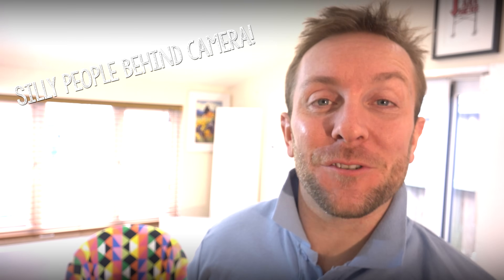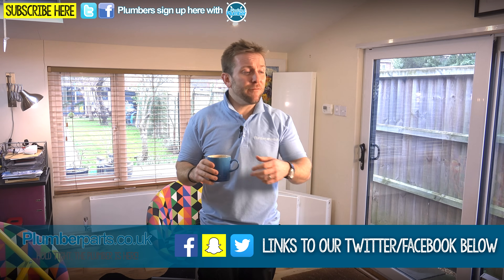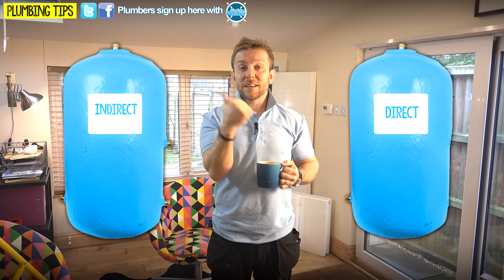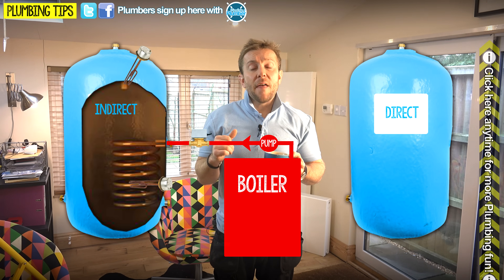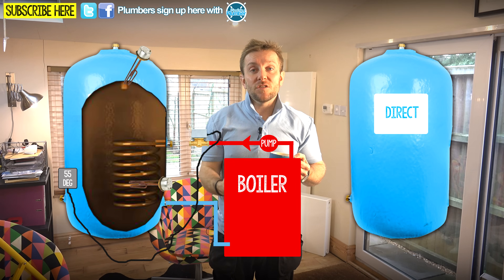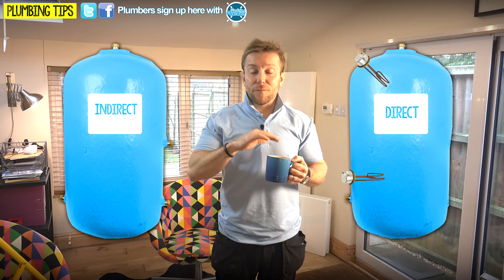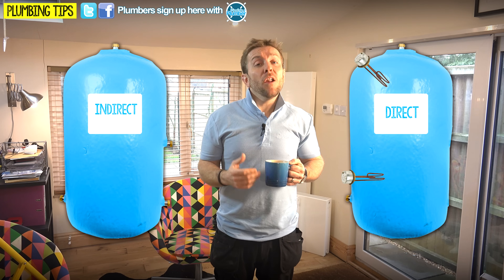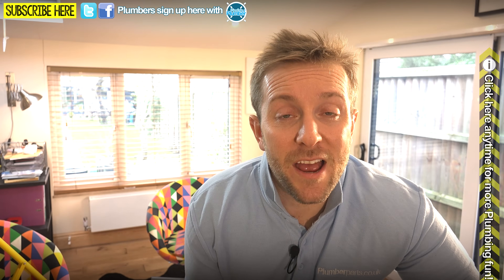DIRECT & INDIRECT HOT WATER CYLINDERS - Plumbing tips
What is the difference between direct and indirect cylinders? We dispel the myths, we cut the cylinders in half and show you the coil, the heat transfer and immersion heaters. If you want to know the difference then this is the video to find out what it is...I hope this video helps you!